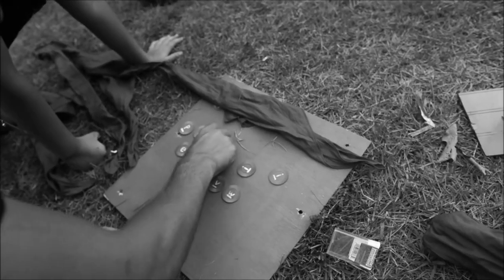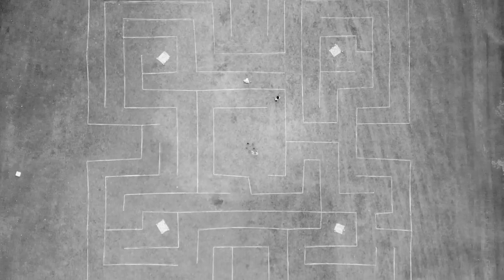2022 Survivor Games | #6 - Quadrant Maze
Game Instructions:

1. The middle of the maze has a large center area in which the team’s bucket and flag is located. Inside the bucket are 30 number tokens. Surrounding the center of the maze are four quadrants, each with their own theme; the quadrant of the Mountain, the Moon, the Moth, and the Mouse. At the center of each quadrant is a large symbol, a series of numbers, and a team colored cup. The series of numbers in each quadrant indicates which number tokens need to be delivered to that quadrant’s cup.

2. Teams will send three members into the maze at a time. When a team member enters the maze, they are allowed to take one number token from the center bucket and deliver it to the quadrant it belongs to. Each team member can only take one token on each trip into the maze. Once they deliver a token into one of the four quadrants, they must leave the maze and let the next teammate have a turn.

3. When the team has delivered all the number tokens to the cup for any of the four quadrants, they may bring the cup back to their team at the entrance to the maze.

4. Each number token has a letter on the back. The teams will flip over their tokens and solve a word puzzle by rearranging the letters to spell out a word that has to do with that quadrant’s theme.

5. When a team has solved all four word puzzles, one for each quadrant, they will send one final member into the center of the maze to retrieve their team flag.

The first team to return their flag to their team's starting position wins the game.